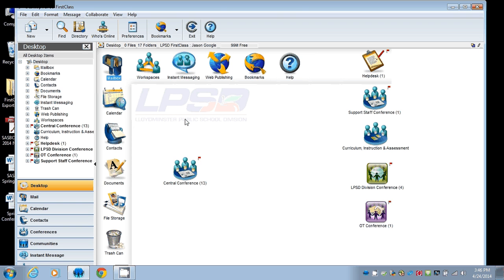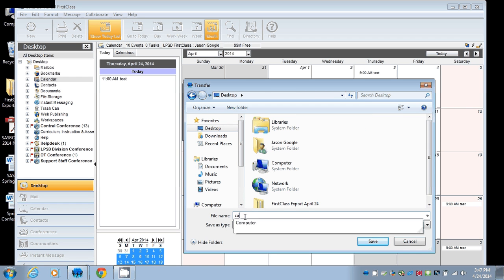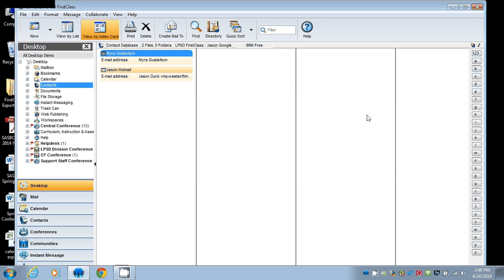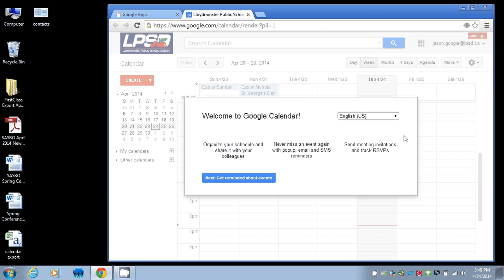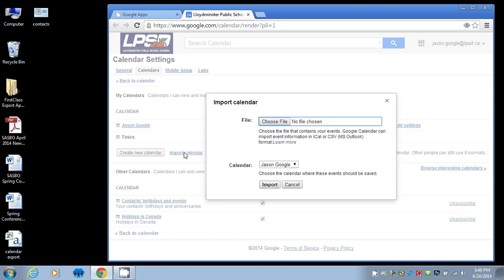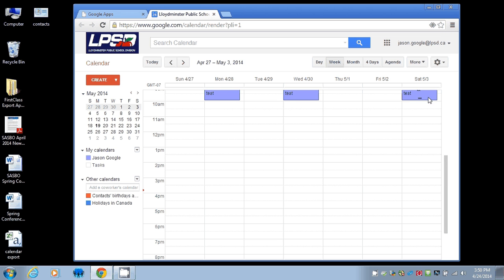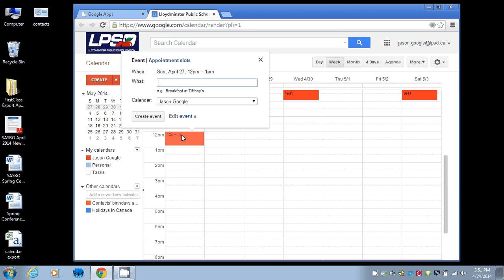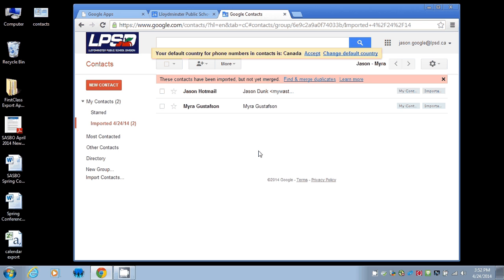Export Calendar and Contacts from FirstClass into GAFE